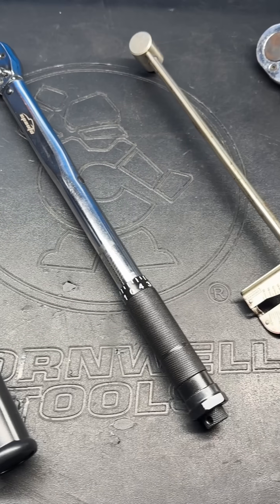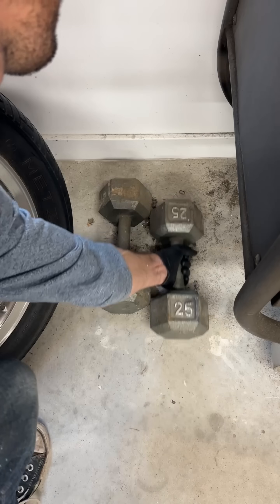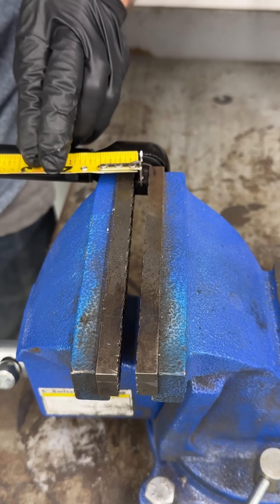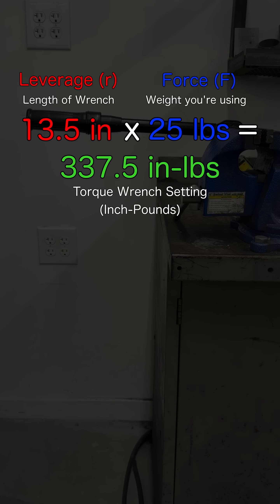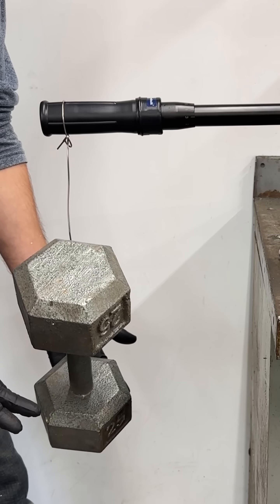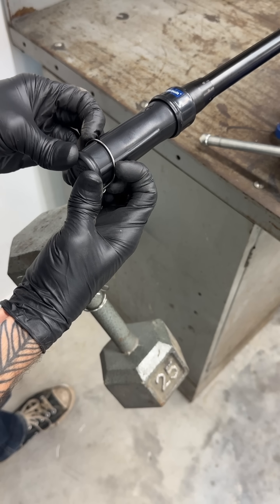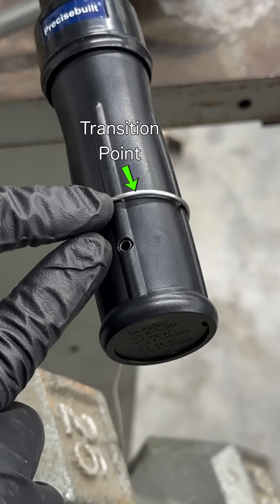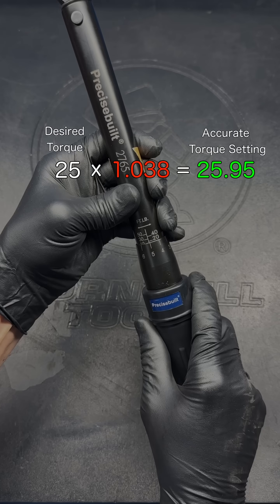How to calibrate any torque wrench yourself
Here's a DIY tutorial on how to accurately adjust and tune your torque wrench! The equations work for any unit of measurement (standard or metric).